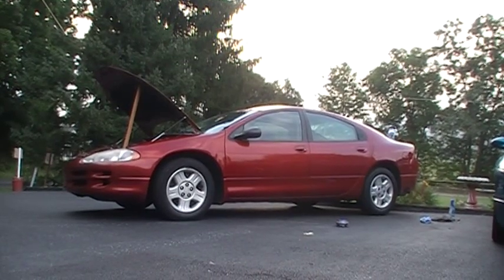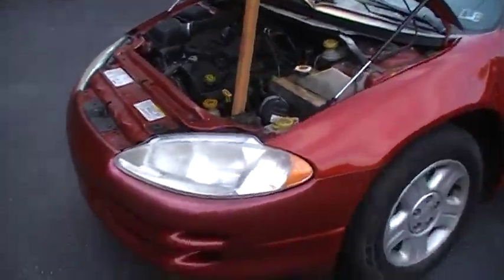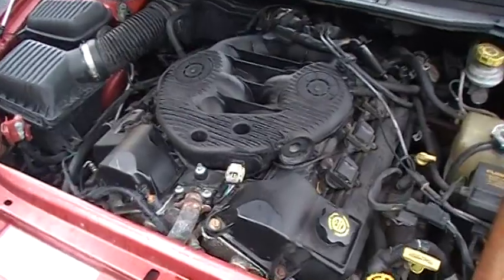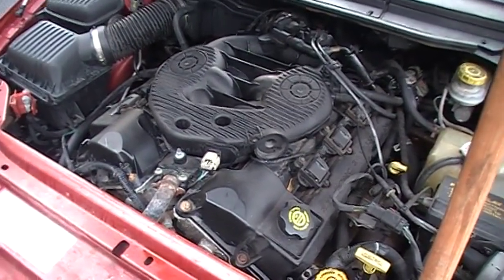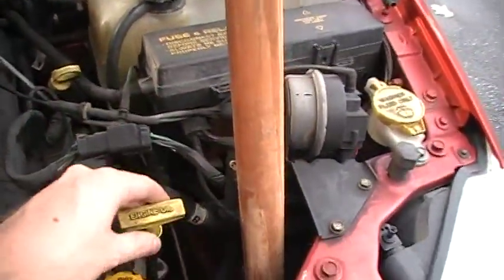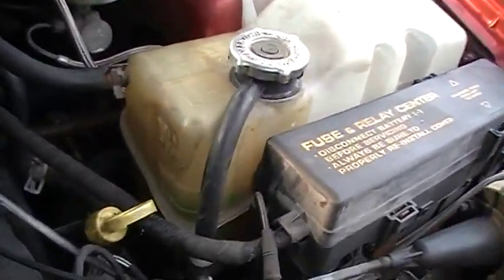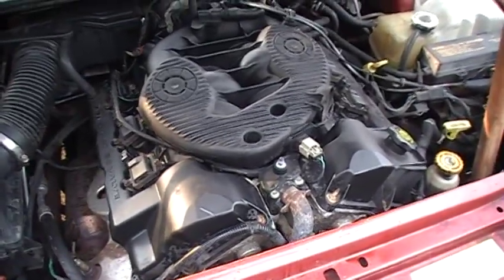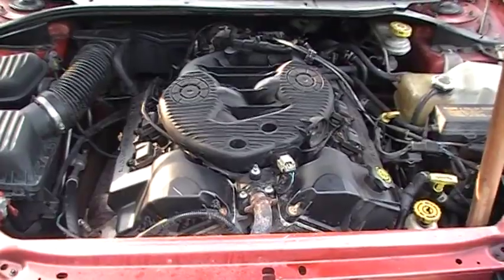WARNING!! BEFORE YOU BUY: Dodge Charger, Intrepid, Avenger, Stratus, Chrysler 300, Concorde, Sebring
The 2.7L V6 engine in many Chrysler vehicles is prone to engine failure if the engine hasn't had on-time maintenance performed. I recommend to STAY AWAY from this engine unless there is extensive service history provided. This engine is found in the 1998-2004 DODGE INTREPID, 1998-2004 CHRYSLER CONCORDE, 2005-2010 DODGE CHARGER, 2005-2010 CHRYSLER 300, 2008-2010 DODGE AVENGER, 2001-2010 CHRYSLER SEBRING & SEBRING CONVERTIBLE,  and 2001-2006 DODGE STRATUS 4 DOOR.